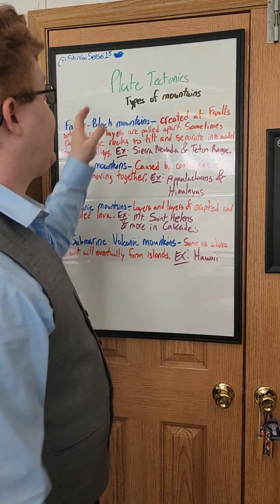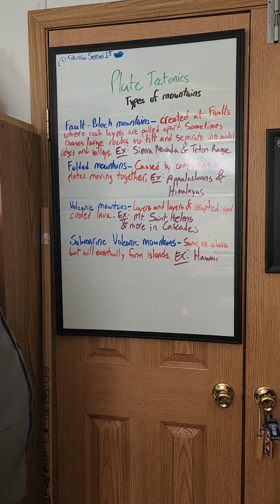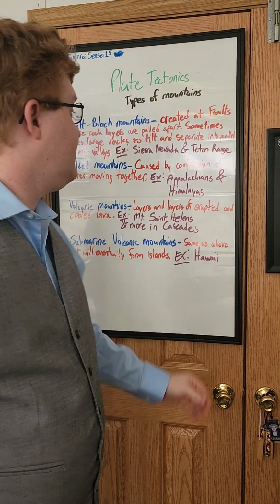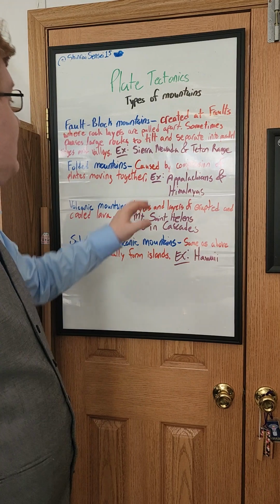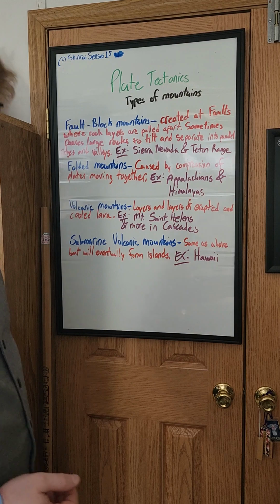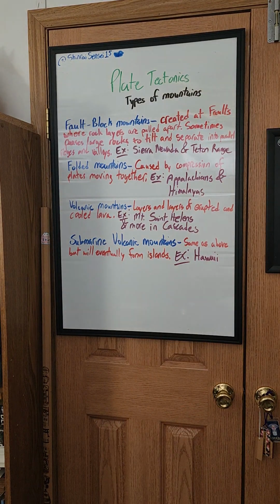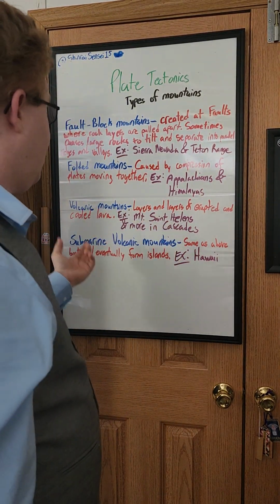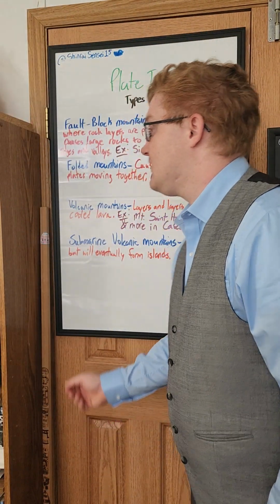Science 24: Types Of Mountain